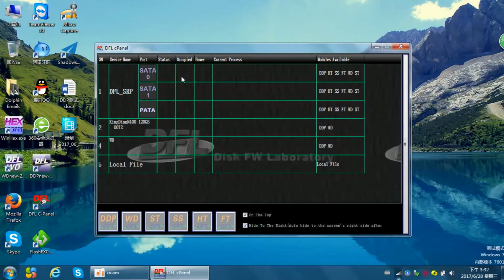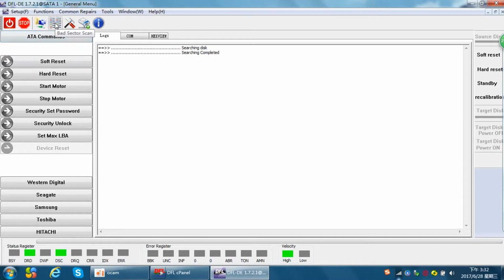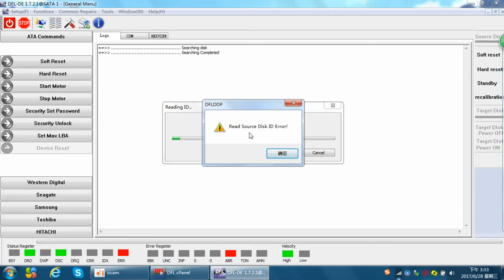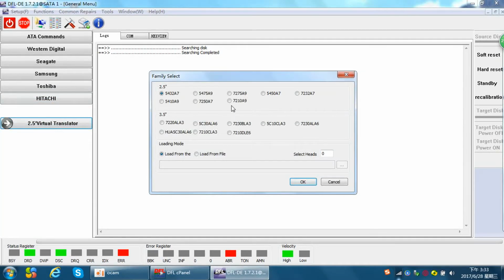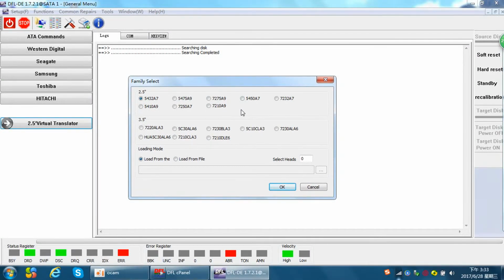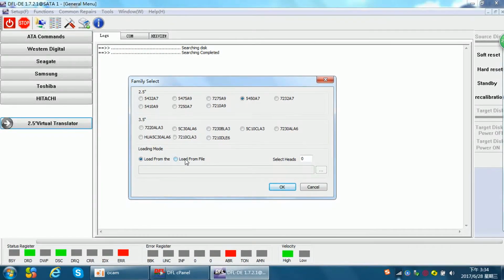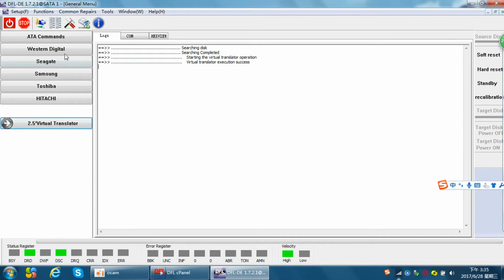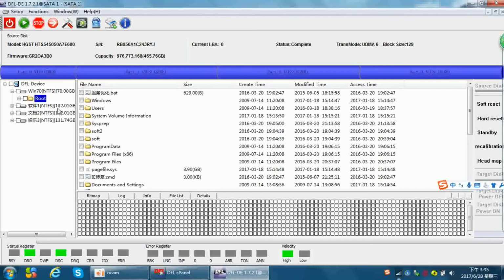How To Recover Lost Data From Hitachi Hard Drives With Common Firmware Failure